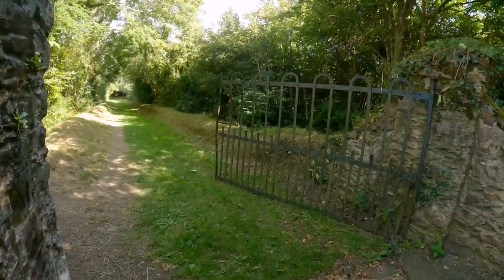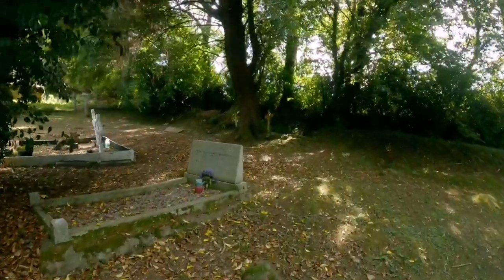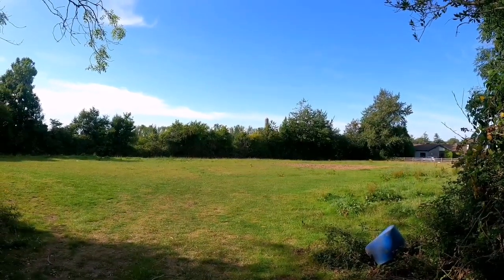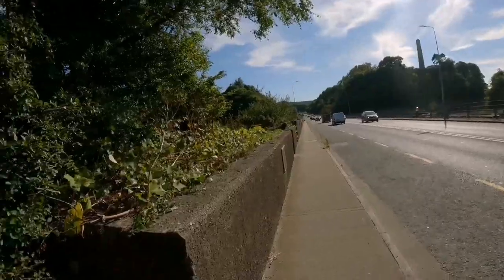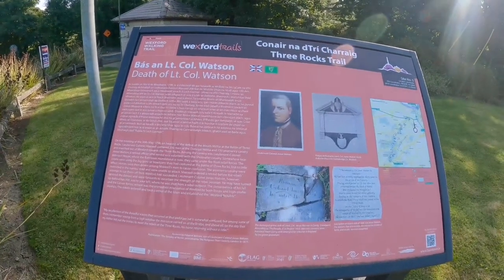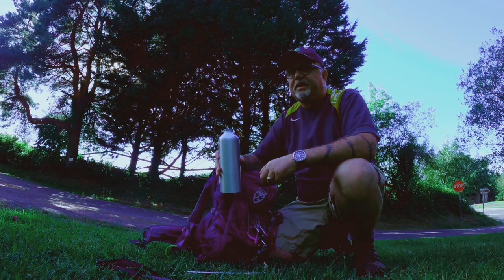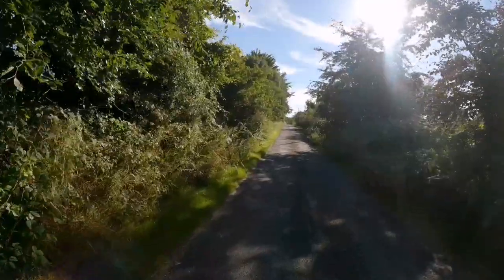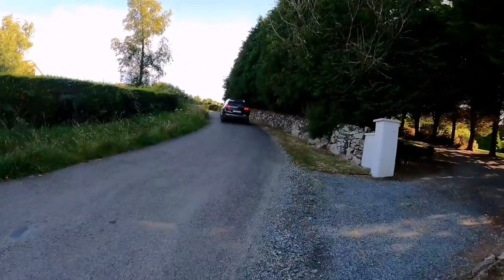1st Blog ever as I walk in Ferrycarrig and Barntown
My first vlog - Explore just outside of Wexford Town,  join me while I walk to Carrig graveyard and village,  Ferrycarrig Castle,  1798 Monument in Forth Mountain,  Barntown. Used my phone to edit.
what's in Wexford
things to do in Wexford
hiking in Wexford
wexford,ireland,three rocks trail,trail,sunny south east
Time codes:
0:00 - Introduction
2:50 - Carrig Graveyard
8:50 - Old village
10:32 - Ferrycarrig Bridge
16:30 - Battlesite Barntown
23:43 - Barntown Castle
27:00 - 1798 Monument